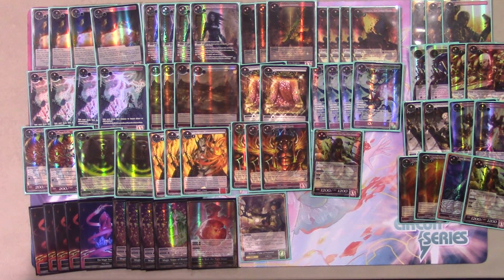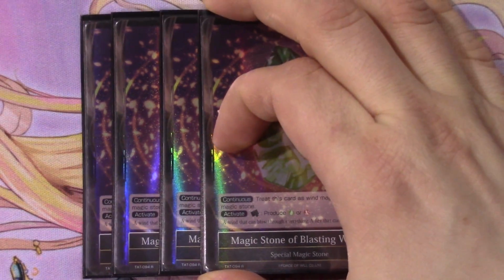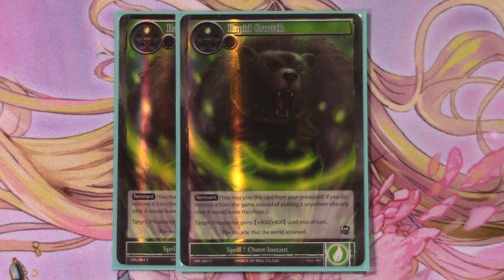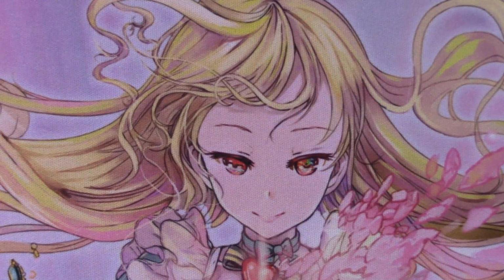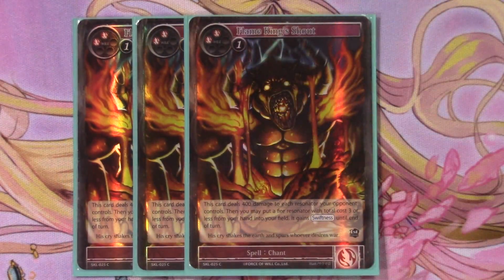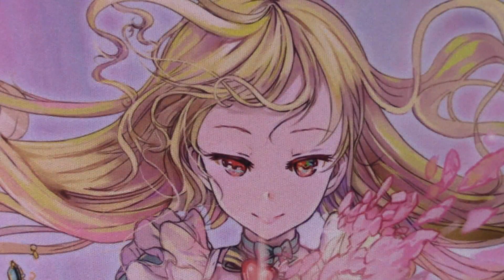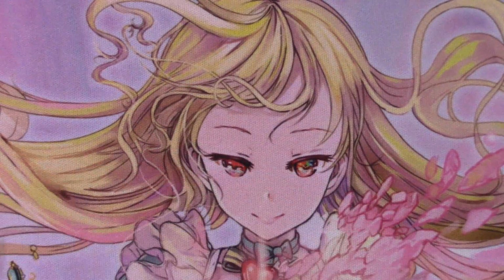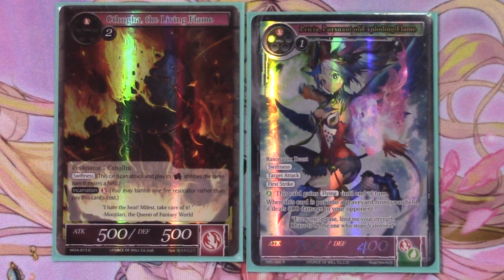Six Sages Gaming Deck Spotlight - Burning Tree Reflect Aggro (Force of Will TCG)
Welcome to another edition of Deck Spotlight @ Six Sages Gaming!

This is Matt's winning list from ARG Detroit that took 4 of the 8 top 8 slots. Nothing fancy here, but Pricia added a lot to the deck by only changing four cards. Like the necromancy rush deck, it can kill your opponent out of no where. What we like about this version better is you get to main deck splits which was certainly the MVP for a lot of the Six Sages Gaming members. Sometimes going back to the red deck is the right call for a new meta!

all your Force of Will needs and more!

Ruler: Reflect/Refrain

Main Deck:
4x Rukh Egg
4x Thunder
2x Flame Sprite
2x Rapid Growth
4x Lancelot
4x Split Heaven and Earth
3x Purifying Flames
3x Ame-no-Habakiri (the real mvp)
2x Robe of the Fire Rat (meta call that was right)
3x Flame King Shout
4x Cthugha, the Living Flame
4x Pricia, Pursuant of Exploding Flame
1x Susanowo, the Ten-Fist Sword

Stone Deck:
1x Little Red Pure Stone
4x Magic Stone of Blasting Waves
5x Magic Stone of Fire

Sideboard:
3x Rapid Decay
2x Marybell, the Steel Doll
2x Gareth
2x Elvish Bowman
2x Demon Flame
2x Certo
1x Fetal Movement
1x Susanowo, the Ten-Fist Sword